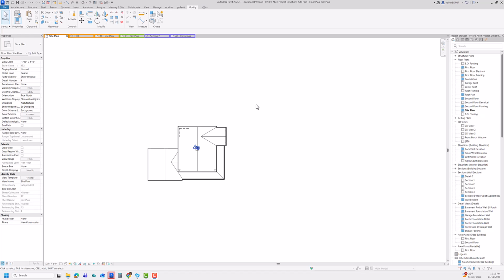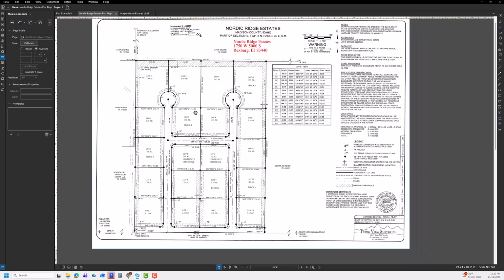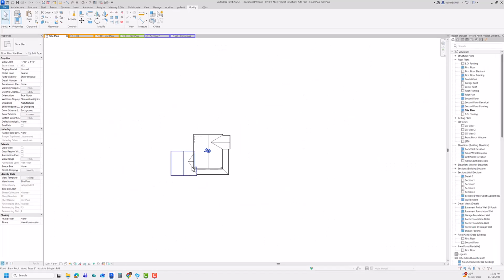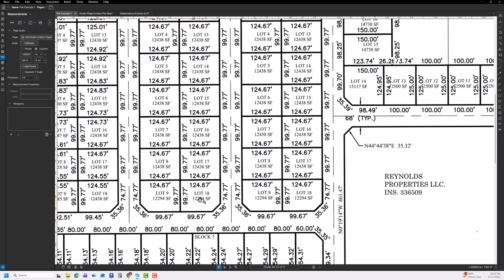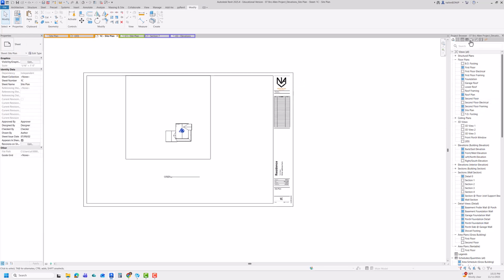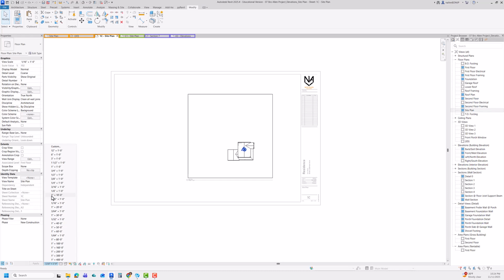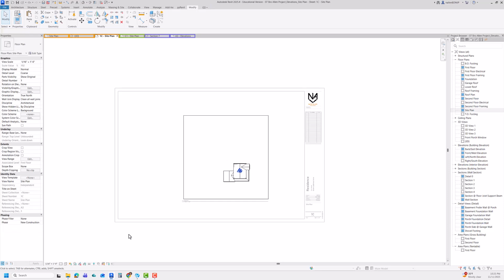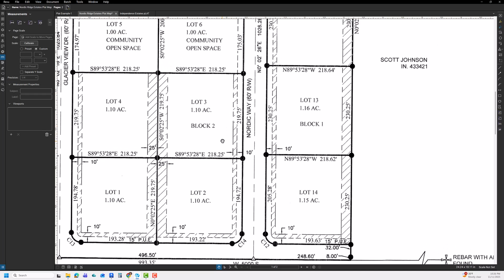Choosing a Site & Scale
Choosing a Site in Revit